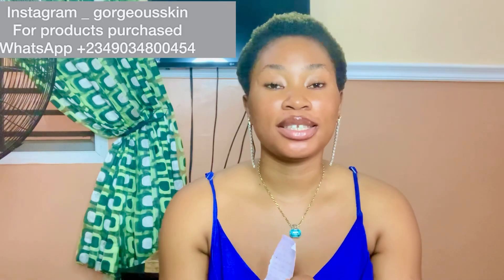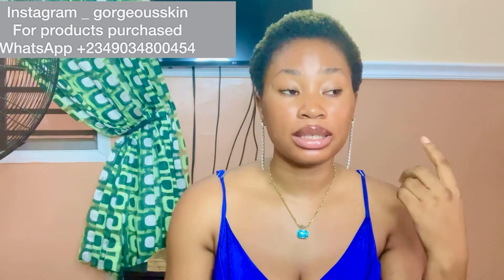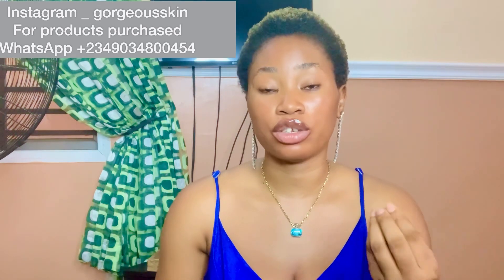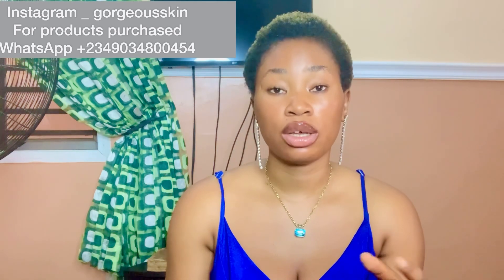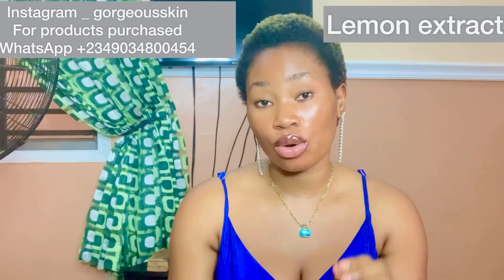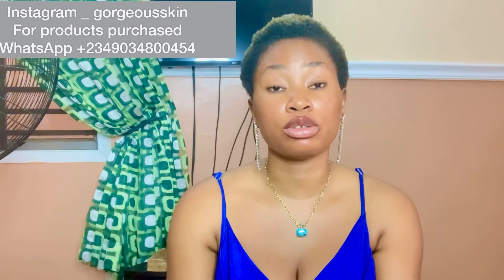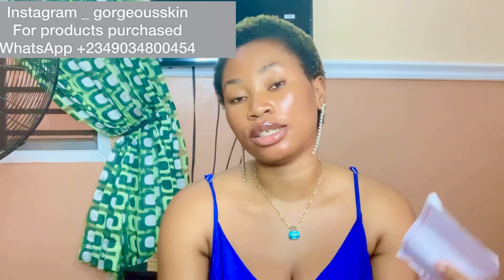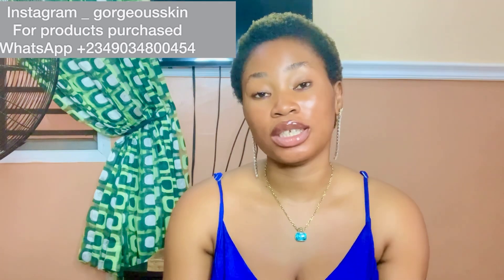How to make lightening black soap and best ingredients combinations for best results